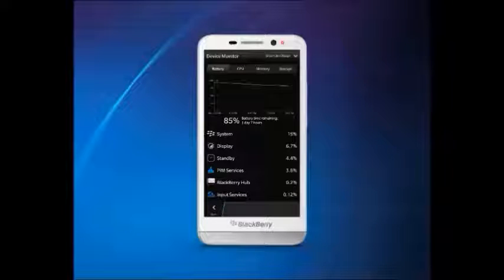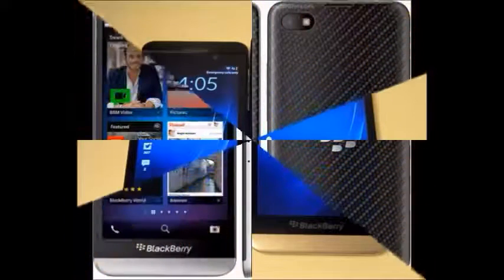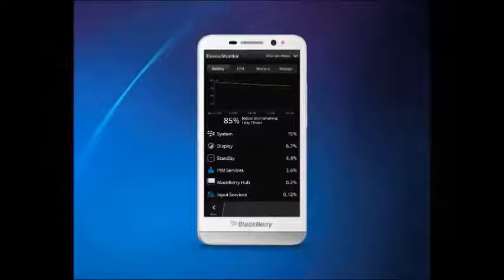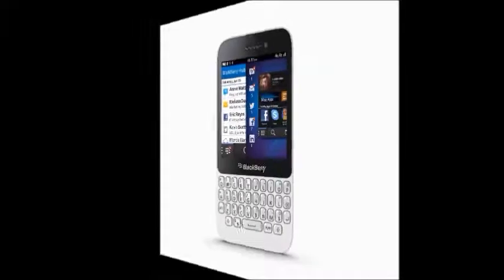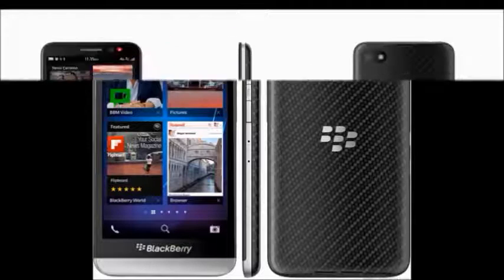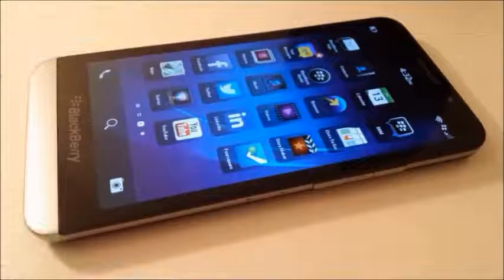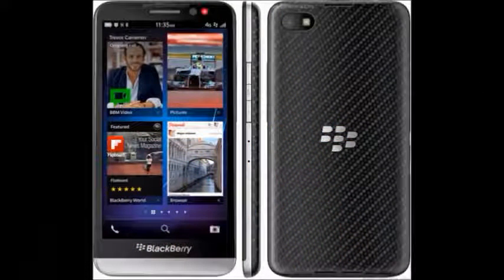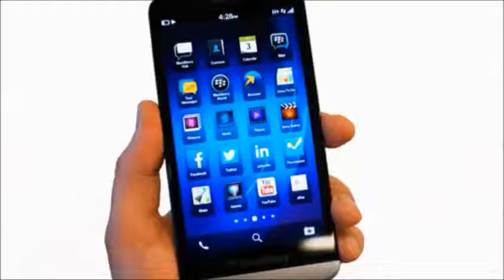Blackberry Z30 Price, Features, Specifications